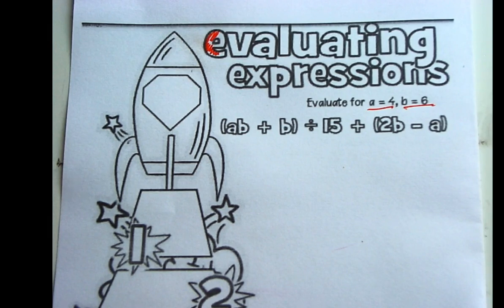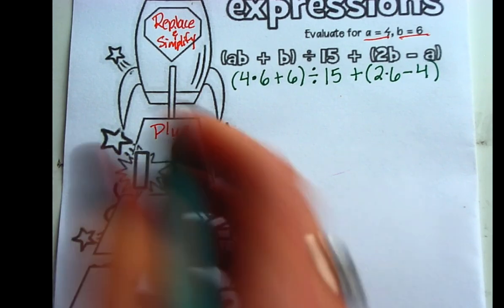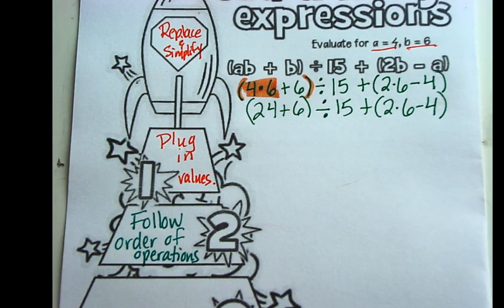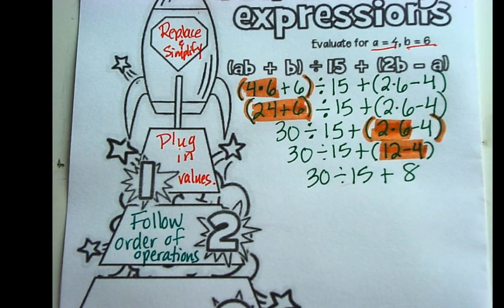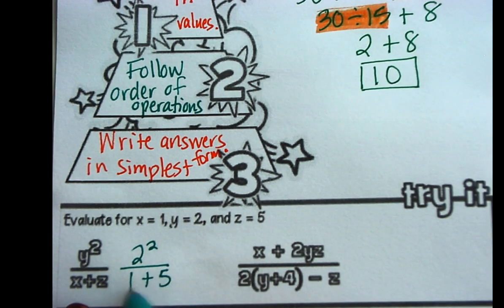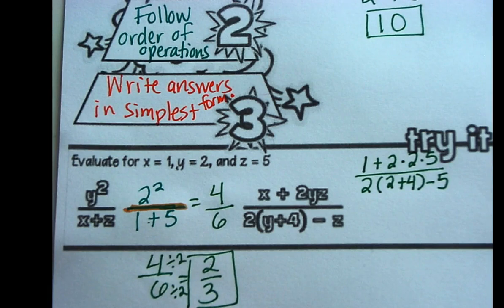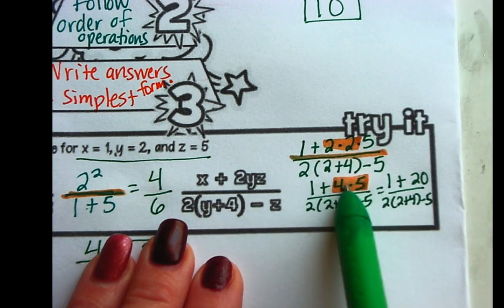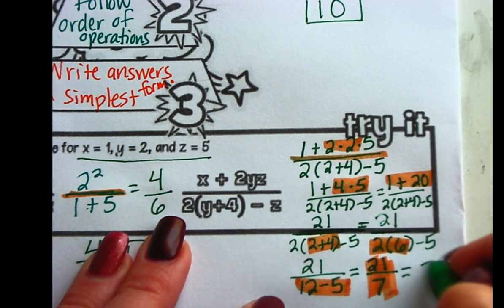SOL 7.11 Evaluating Expressions